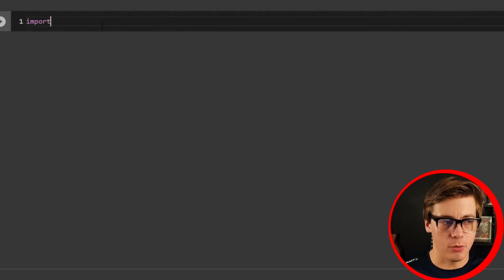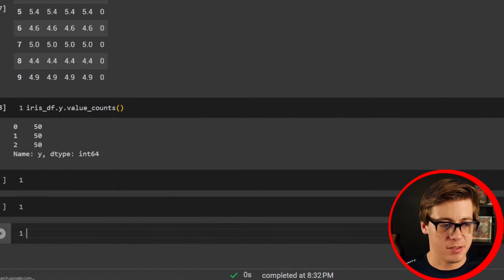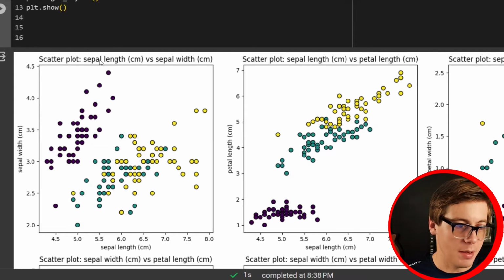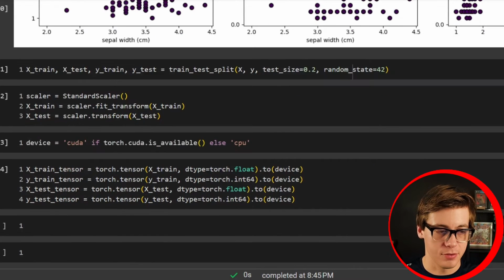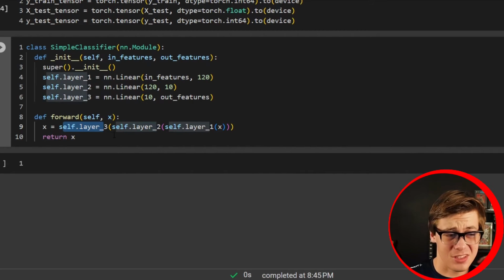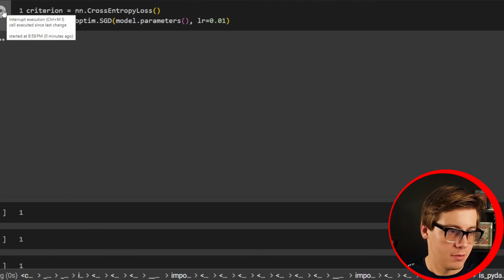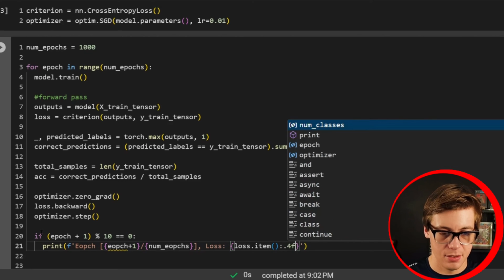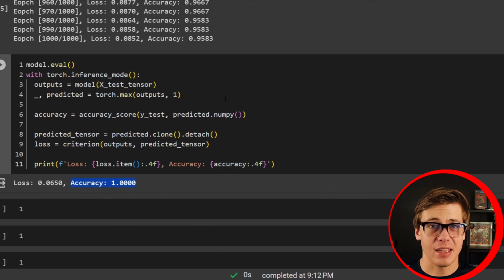Build an EASY Multiclass Classification Model in PyTorch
Dive into the world of deep learning with our latest tutorial! In this video, we guide you through the process of building a robust multiclass classification model using PyTorch, a powerful open-source deep learning library.

In this video, I walk you through building a neural network to solve the classic iris multi-class classification problem using PyTorch. We start by loading the iris dataset directly from scikit-learn and perform a complete end-to-end deep learning workflow, including data preprocessing, model architecture design, training, and evaluation.

I explain how to properly split and scale your data, convert numpy arrays into PyTorch tensors, and set up your model to run on either CPU or GPU. We build a three-layer neural network from scratch using nn.Module, and I break down each component including the forward pass, loss calculation using cross-entropy loss, and optimization with SGD. Throughout the tutorial, I code everything line by line in Google Colab so you can follow along easily, explaining key concepts like training loops, epochs, accuracy calculation, and the difference between train and eval modes.

By the end of this tutorial, you'll understand how to implement a complete PyTorch classification pipeline and achieve impressive results—we hit 100% accuracy on the test set with a loss of 0.065. This is part of my ongoing PyTorch and deep learning series, perfect for anyone looking to build practical machine learning skills with Python. Whether you're new to PyTorch or looking to strengthen your understanding of neural networks for classification problems, this tutorial covers all the fundamentals you need.

TIMESTAMPS
00:00 Introduction & Overview
01:42 Importing Libraries & Setup
03:02 Loading the Iris Dataset
05:17 Visualizing the Data with Pandas
07:32 Creating Feature Combination Charts
10:30 Understanding the Data Structure
13:02 Train-Test Split & Data Scaling
15:00 Setting Up Device (CPU/GPU)
16:00 Creating Tensors from Data
19:00 Building the Neural Network Class
23:00 Defining Network Layers
26:00 Setting Input Features & Classes
28:00 Configuring Loss Function & Optimizer
30:00 Creating the Training Loop
33:00 Calculating Accuracy
35:40 Running the Training Process
38:00 Evaluating on Test Data
41:00 Final Results & Conclusion